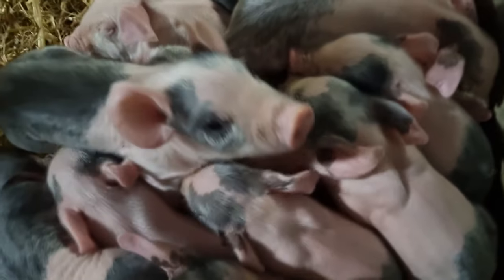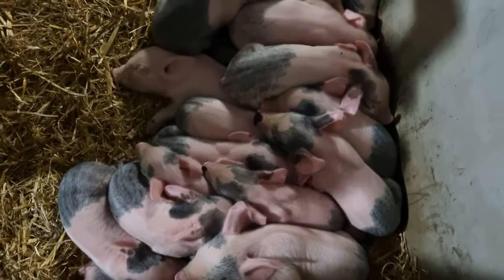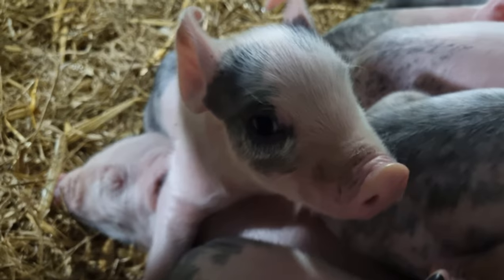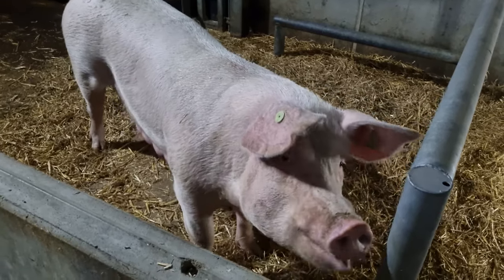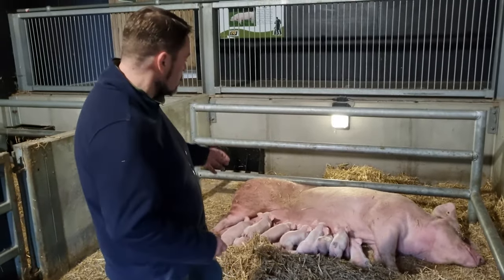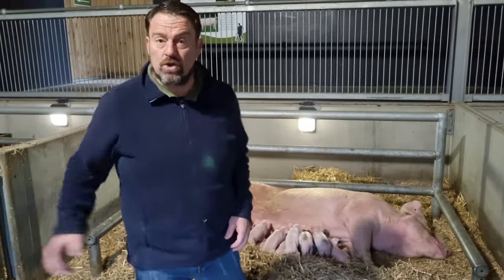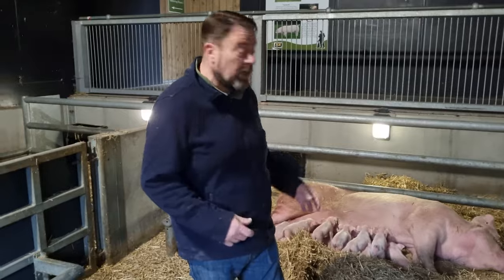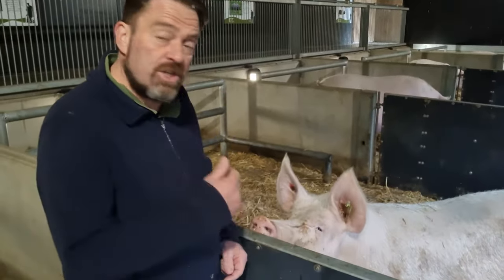A new litter of pigs - Cannon Hall Farm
Farmer Darrell is down in our farrowing houses where one of our sows has had a whopping 19 piglets.
She's a keen mum - but will she be able to feed them all?